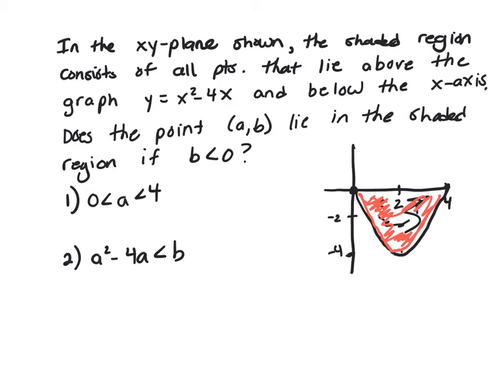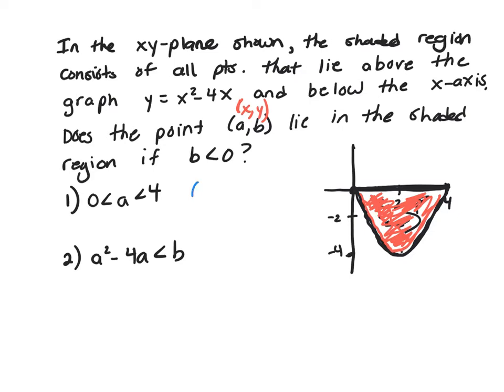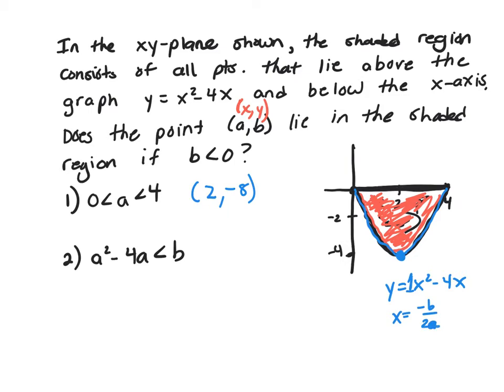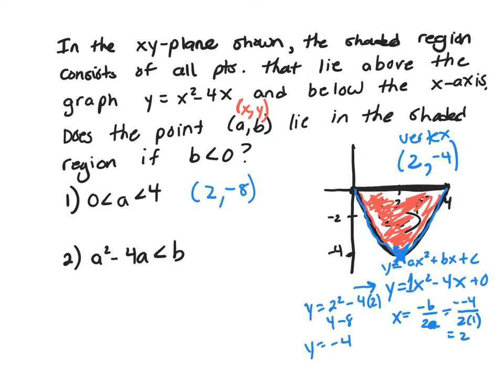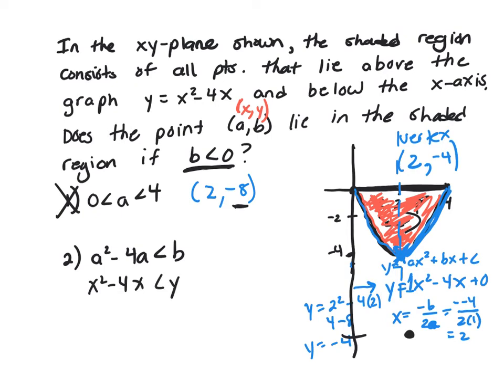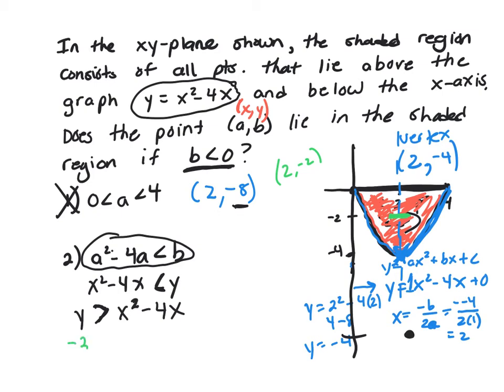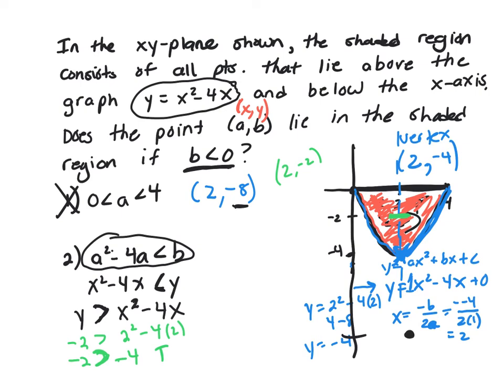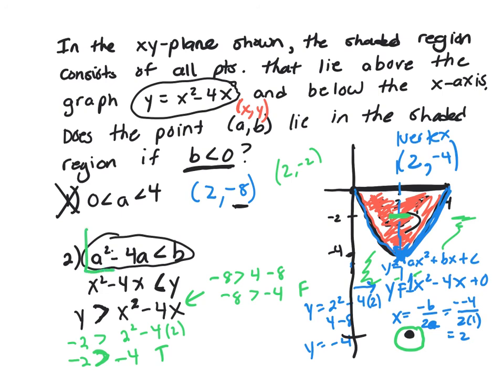EA In the xy-plane shown, the shaded region